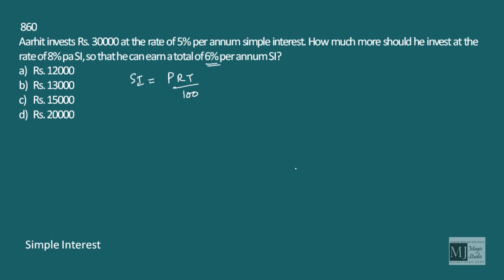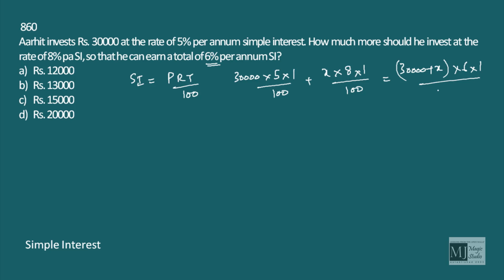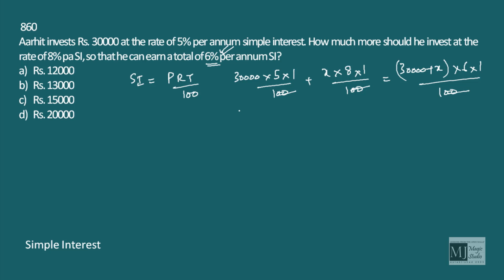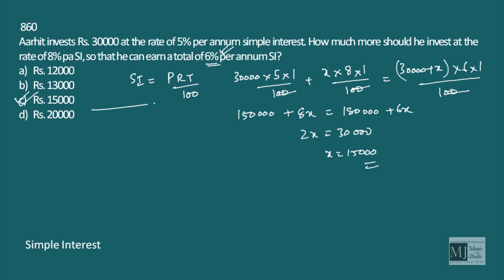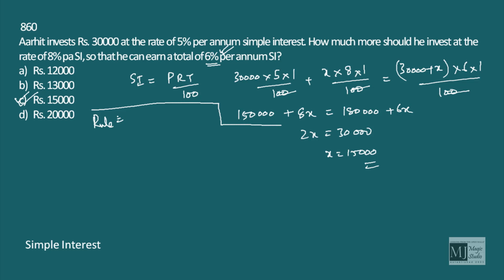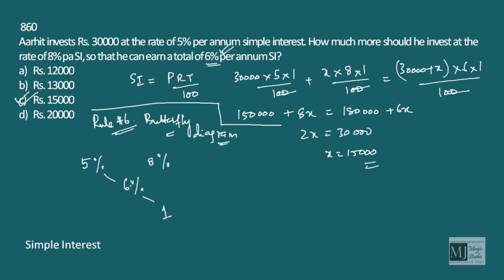CAT 2020 Question and Answer (860) - MUST DO before EXAMS - By Mohit Jain